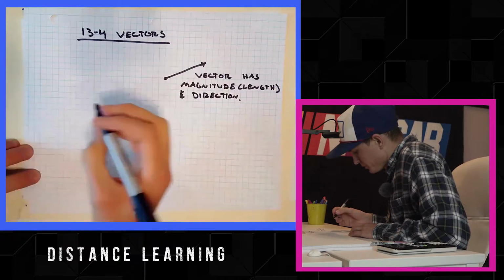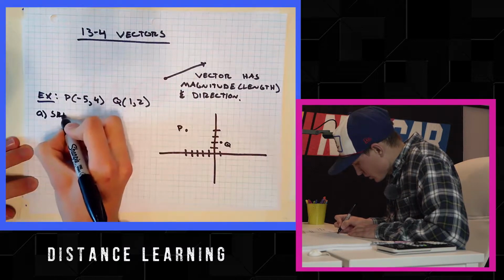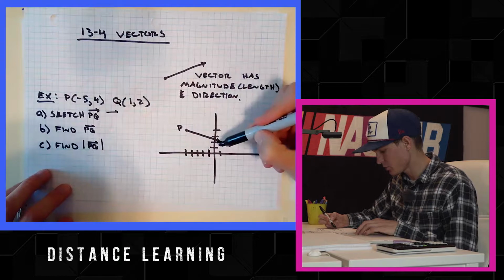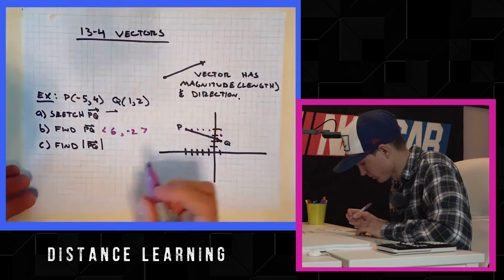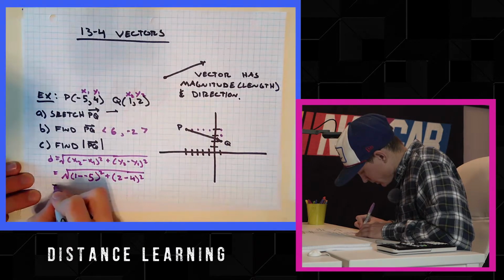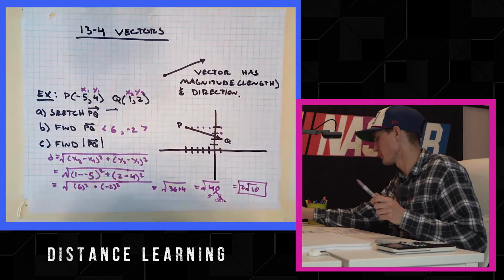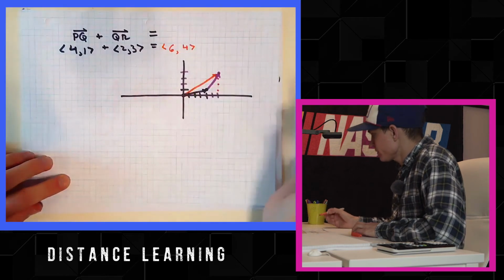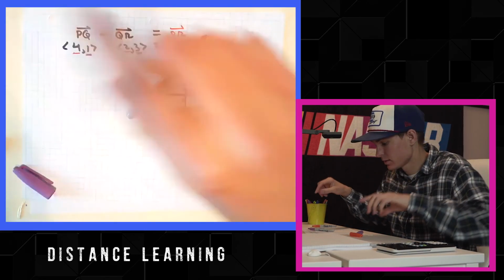13.4 Geometry: Vectors, Direction and Magnitude (Using the Distance Formula)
Super easy and quick vectors video.